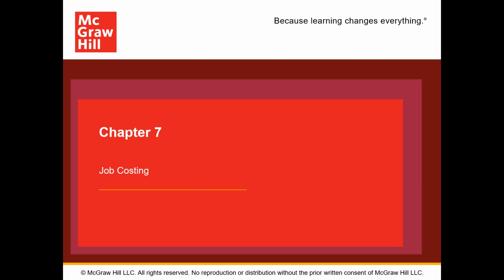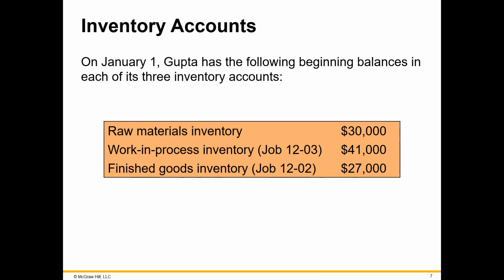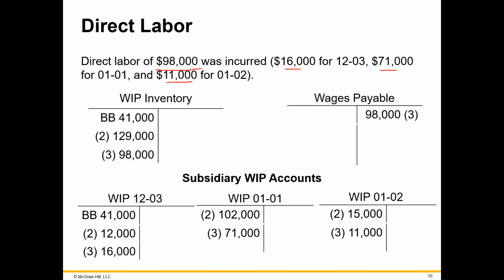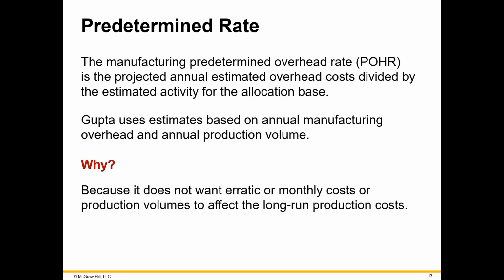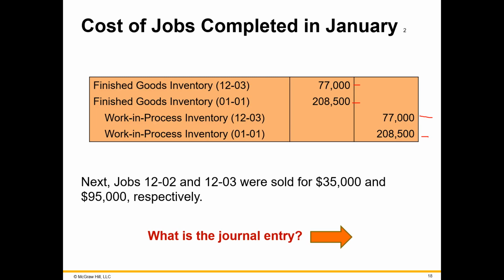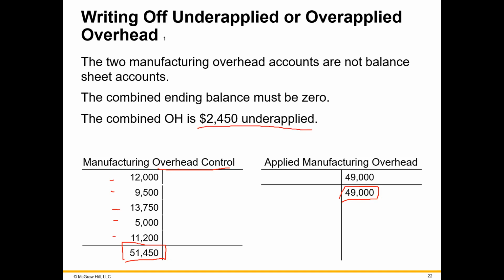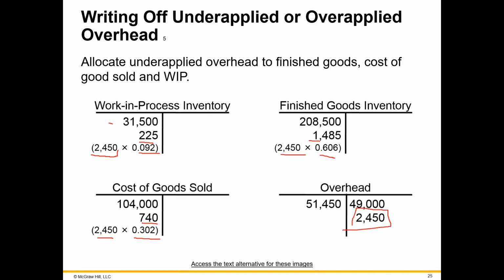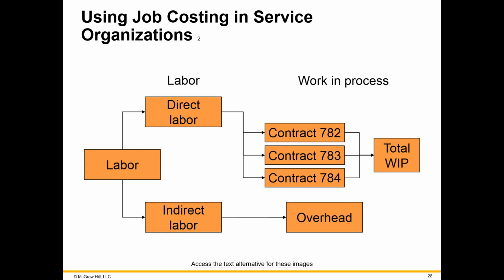Ch 7 Lecture